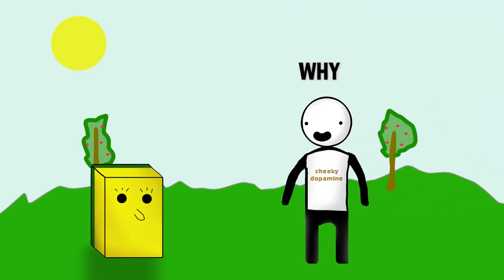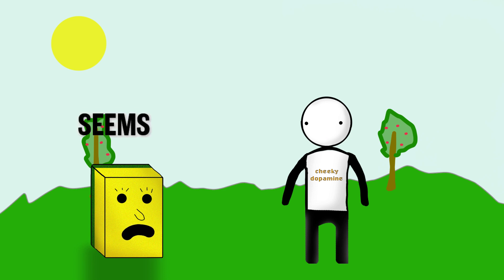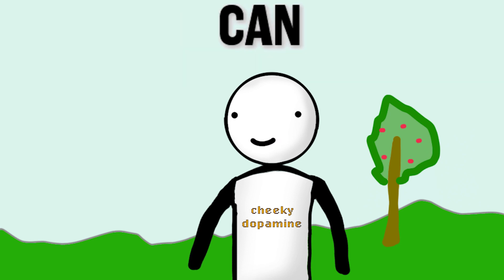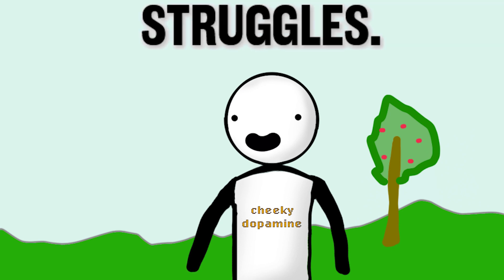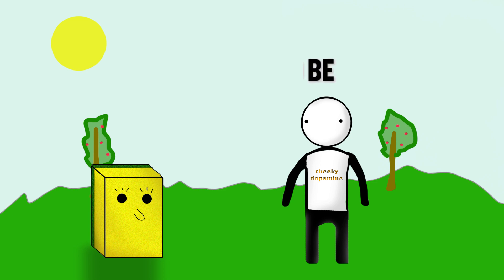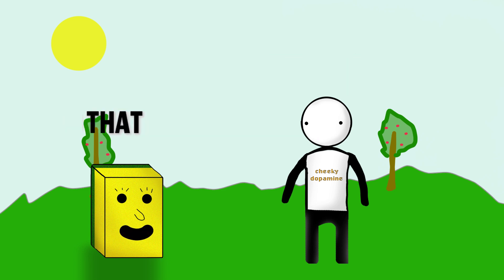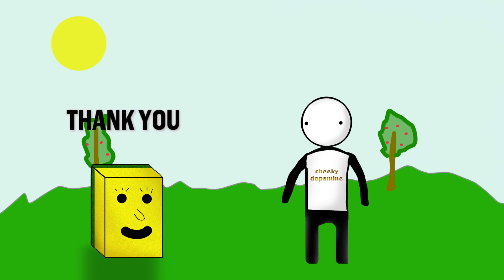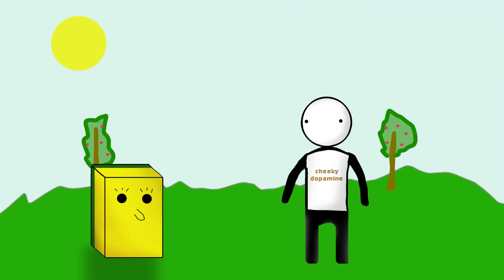When You are Feeling Sad, Watch This Video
A short reminder to keep head up and dont give up. Everything will be altight!